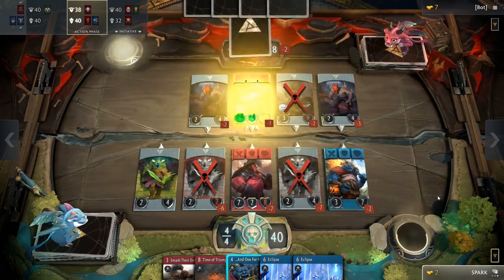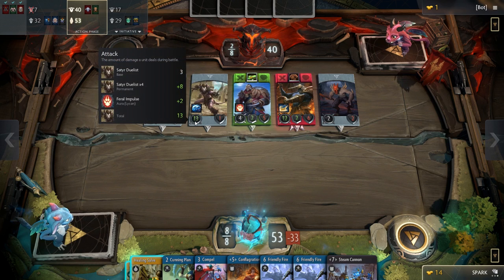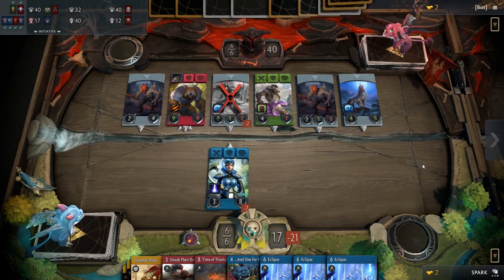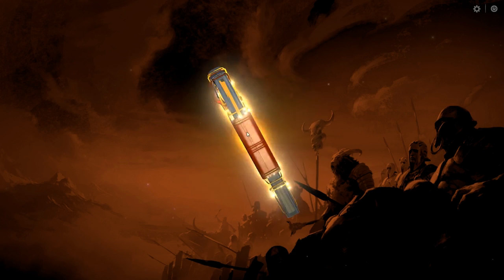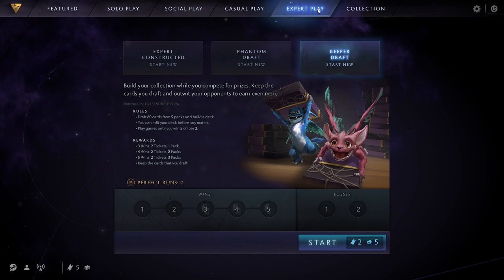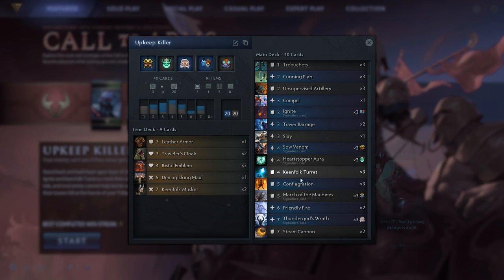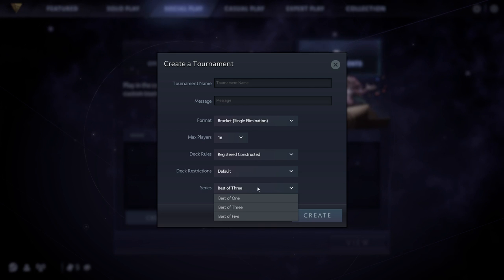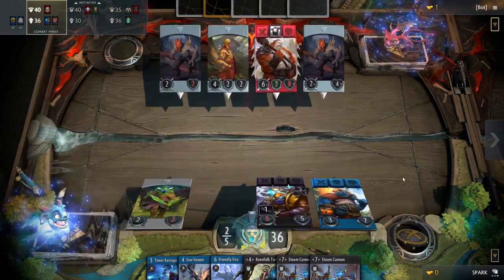Artifact | First Impressions - The Good, The Bad & The Beautiful | Beta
In this video, Nikita from Akshon Esports gives his first impressions of Artifact after spending a few days playing around with the beta covering areas ranging from artistic aesthetic to improvements we can expect heading into the future post-launch.